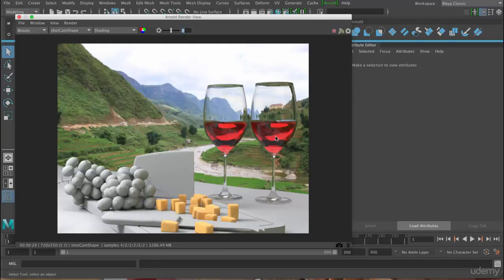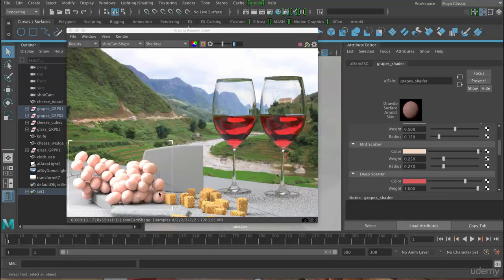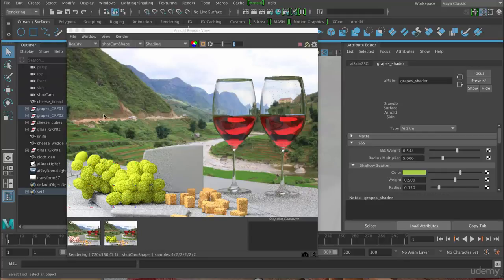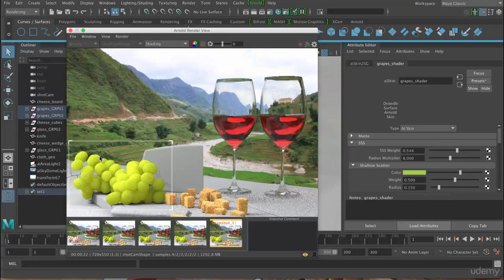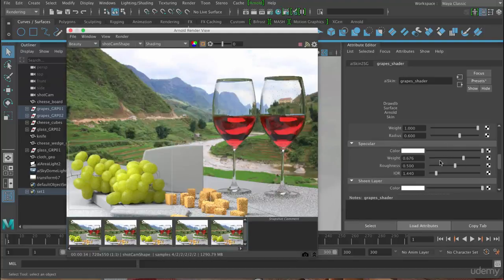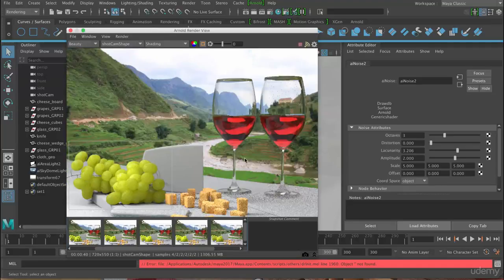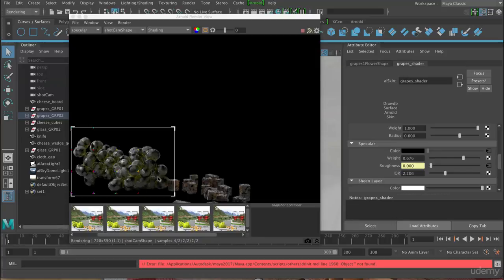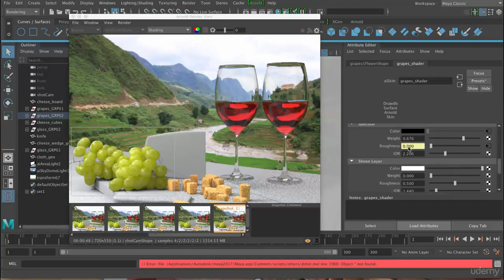14 Create a grapes shader